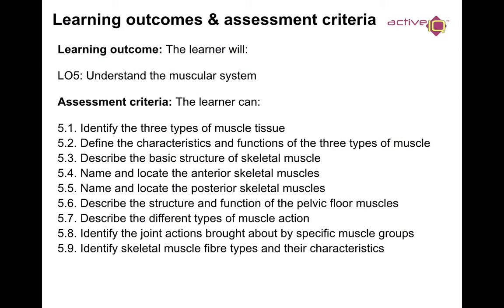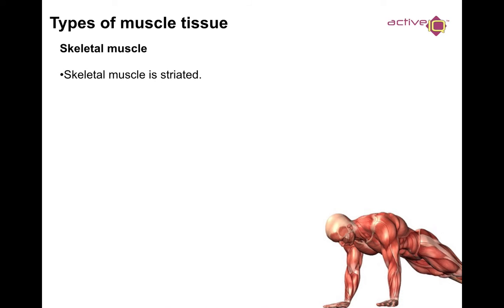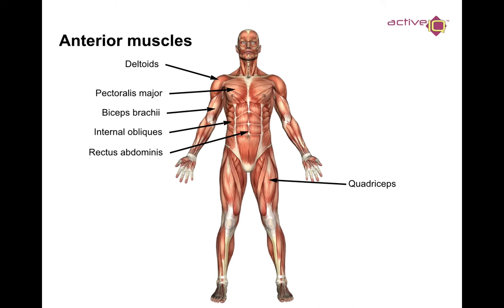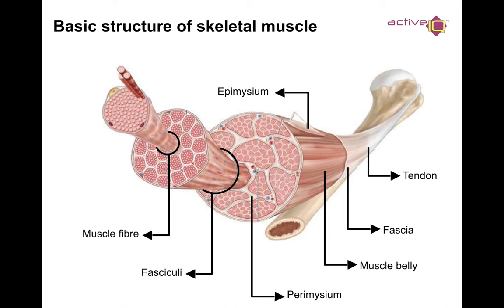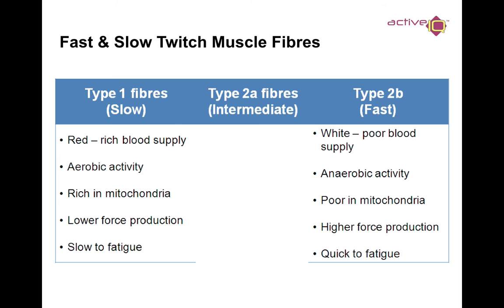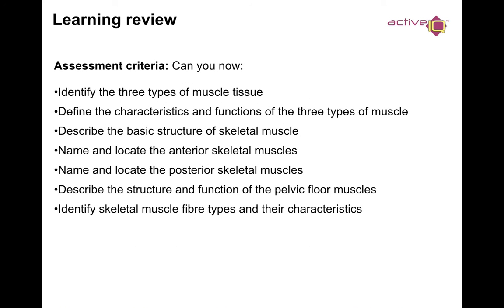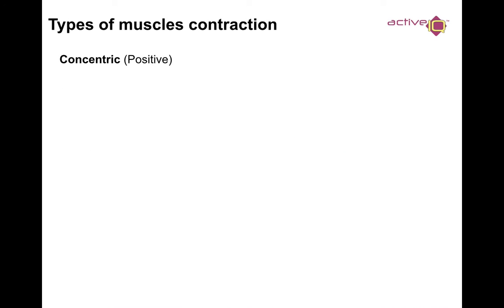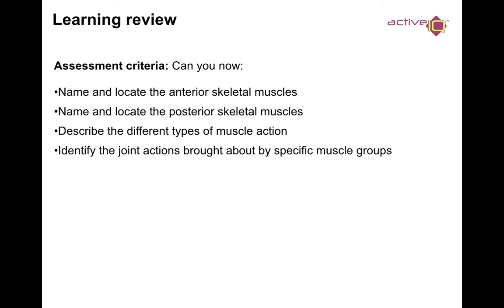Muscular system lesson a & b